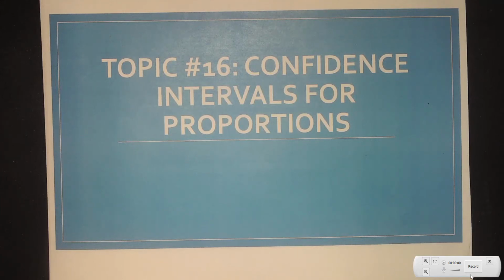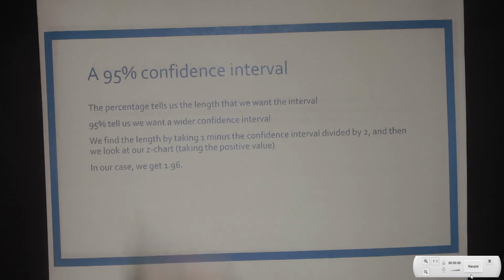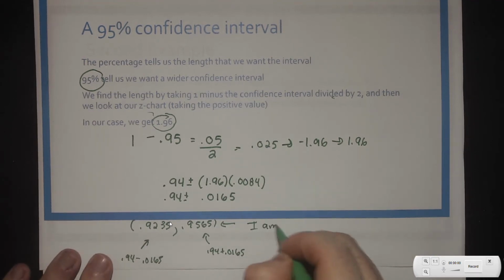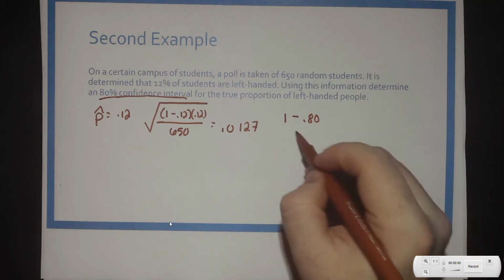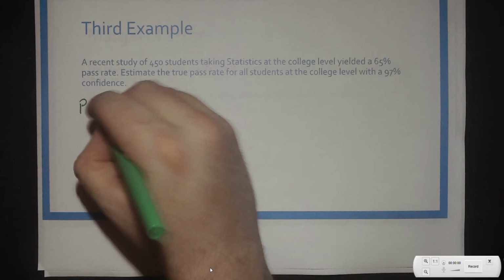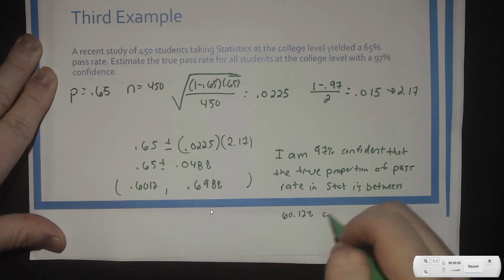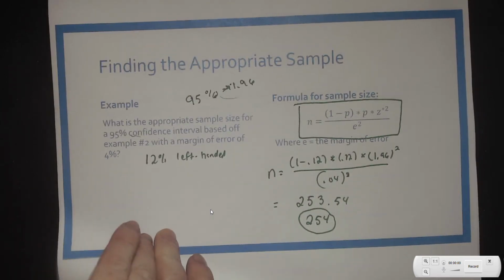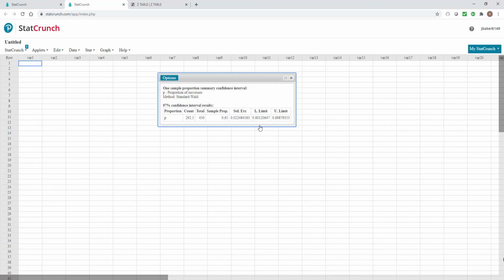Confidence Intervals of Proportions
This is all about confidence intervals of Proportions